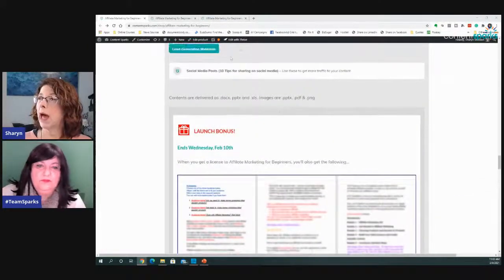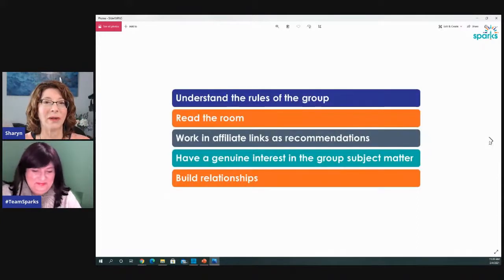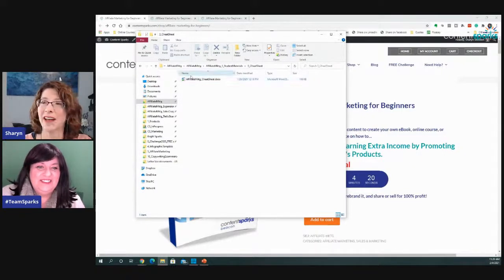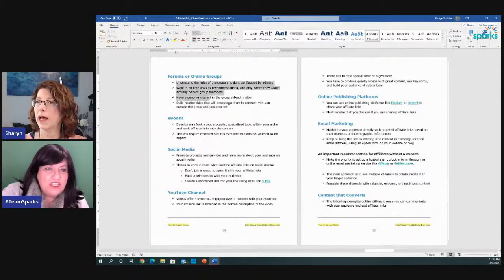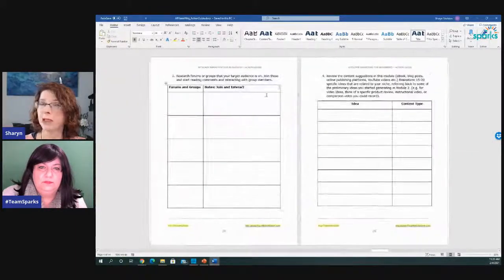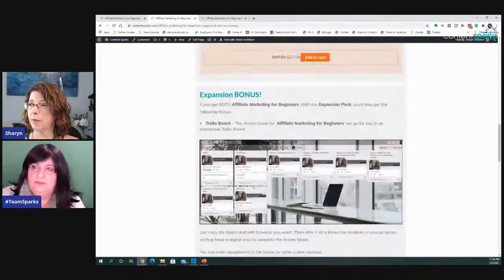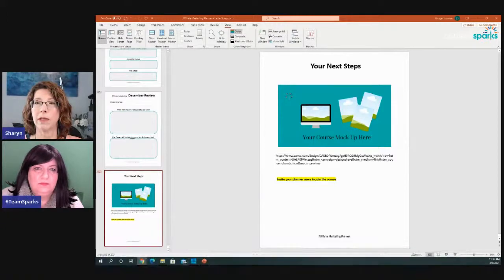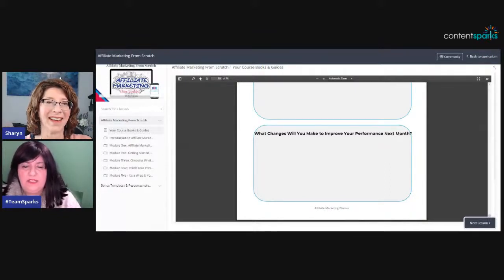Affiliate Marketing - Favorite Tips & a Peek Inside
With our brand new course release Thursday (Feb 4th) on Affiliate Marketing for Beginners, we though we'd share a few of our favorite affiliate marketing tips of our own.

And, of course, we'll give you a look inside the new course and bonuses.

So please join me live with Sarah Arrow Thursday, Feb. 4th at 11 am (Eastern) :)

You can ask us anything during the livestream too!